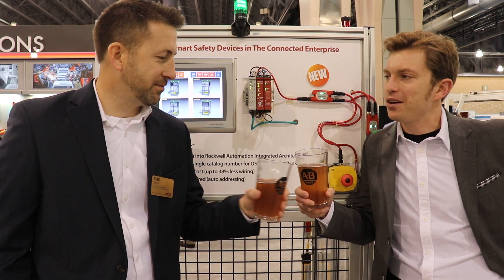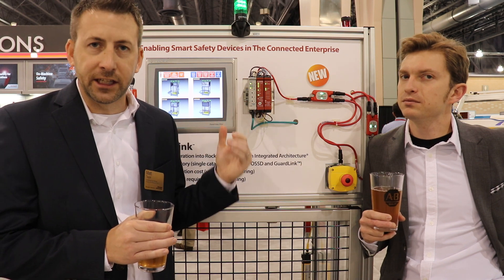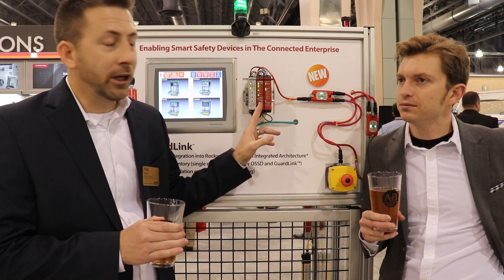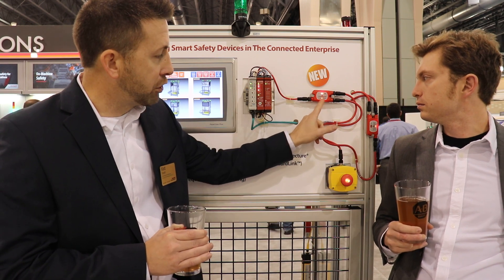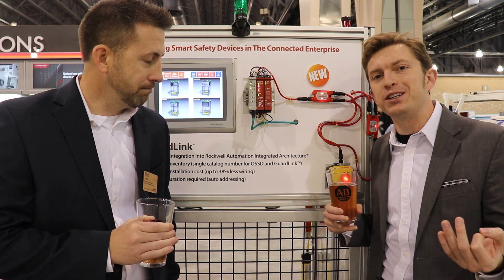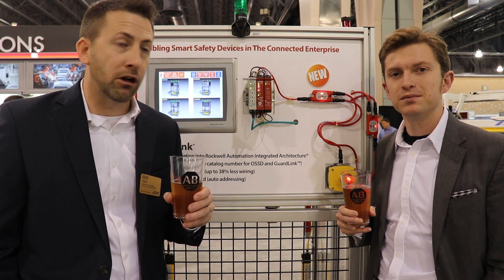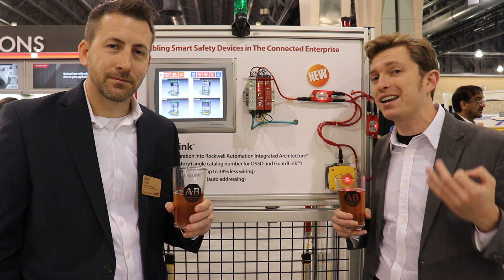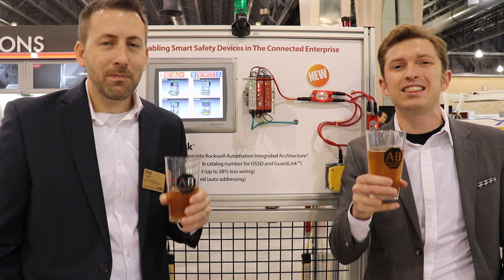Increasing Your Uptime with GuardLink Safety | Manufacturing Happy Hour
One of the biggest challenges engineers and technicians run into is troubleshooting safety circuits when wired in series. Often times you can’t identify where the trip in the system is, and it can take hours to diagnose and get the line back up and running.

With Rockwell’s GuardLink safety communications protocol, you can still use 1 safety relay, but have the ability to hook up 64 different safety devices in series. Plus with smart taps, it shows you right where the issue is with visual indication, allowing you to get your line back up in minutes.

Safety Expert Matt Taylor jumps on the show today to take us through these features, as well as an example where he and his project team executed on a safety retrofit in a limited period of time.